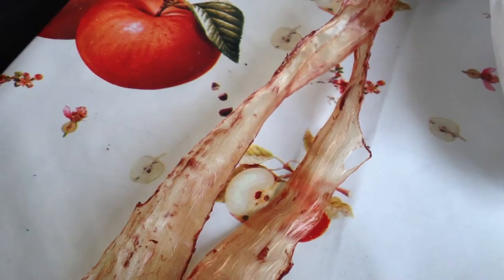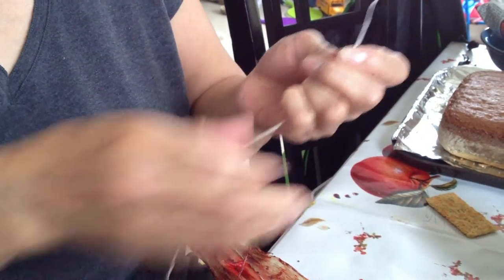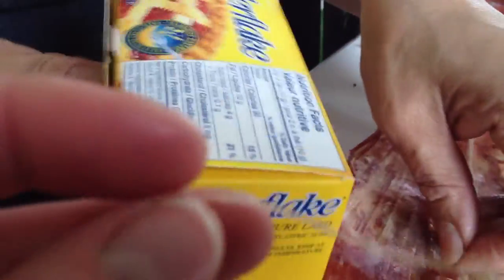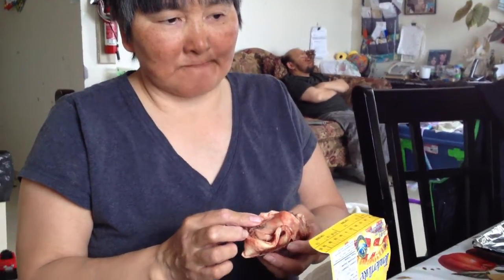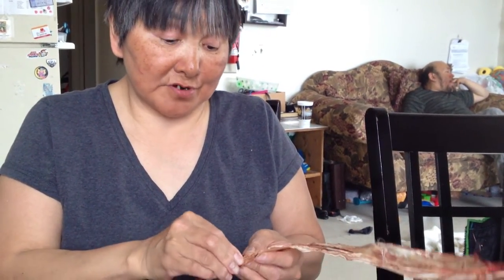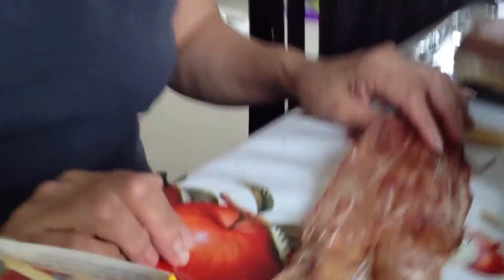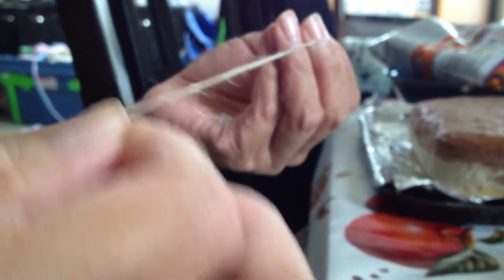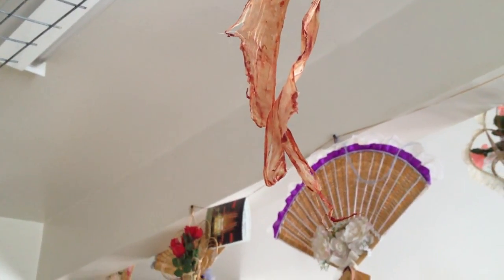Elizabeth Aiyout shows us how caribou sinew = thread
While working on a television project in the Arctic territory of Nunavut, Canada (Watchers of the North for Picture This Productions) I became friends with Elizabeth Aiyout. This remarkable woman showed me all kinds of neat things, but one of the most intriguing was a skill she was just discovering herself. Elizabeth had watched her mother make thread from caribou sinew, but she'd never before tried it. In this little clip, she explains how to dry and extract the threads of sinew that were standard material for every Inuit woman's sewing kit.